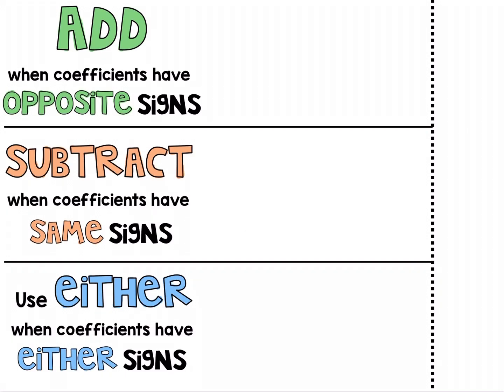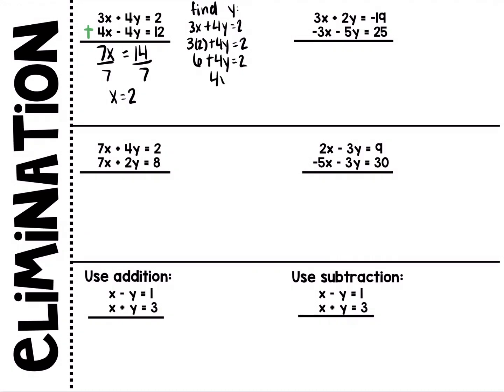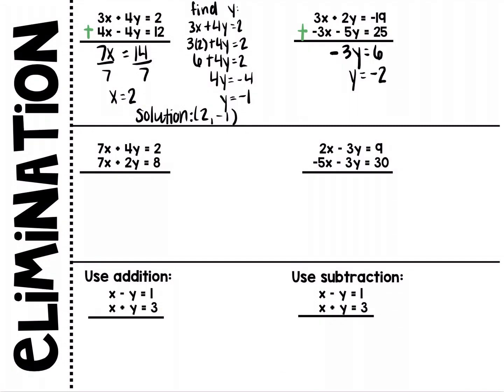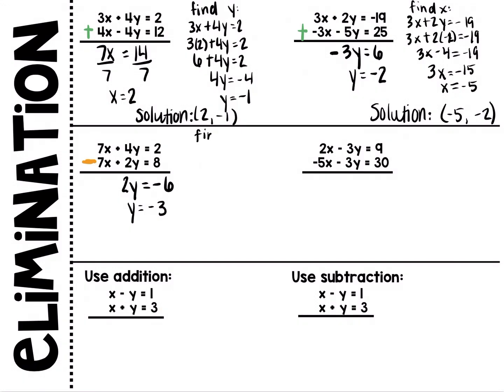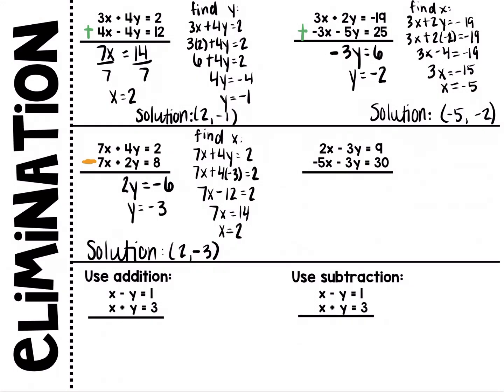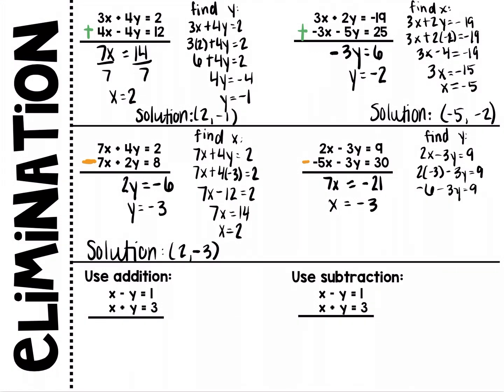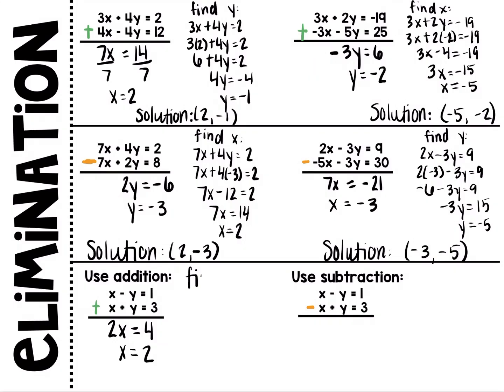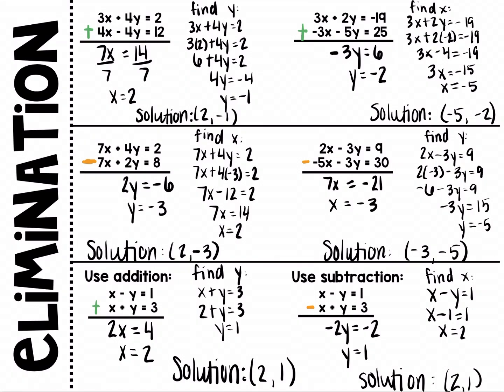Lesson 4.3a: Solving Systems of Equations using Elimination